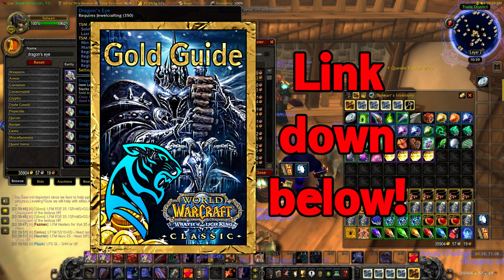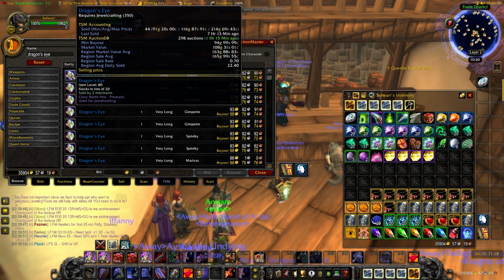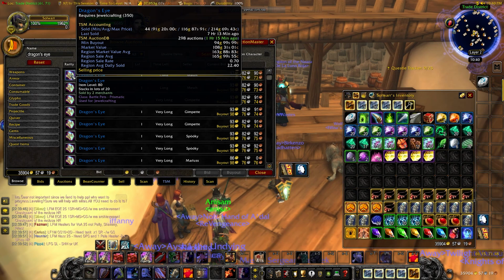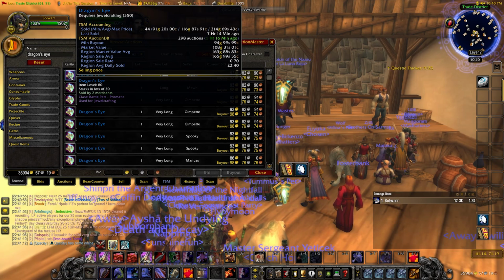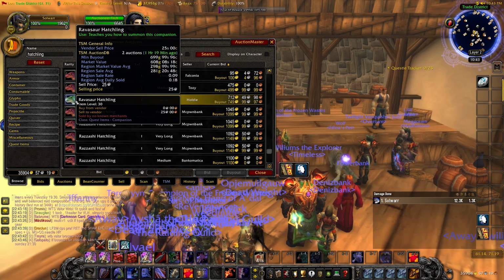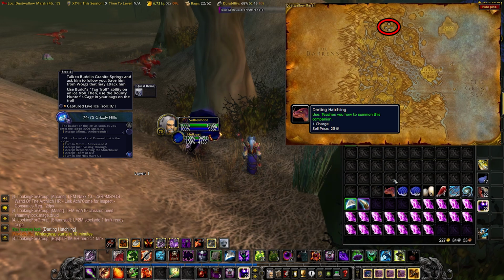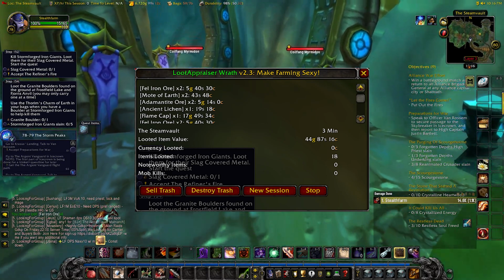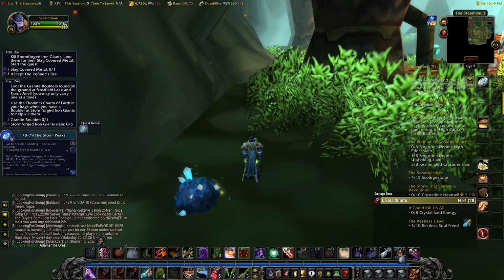My Daily Goldmaking Routine in WOTLK Classic - Make More Gold By Playing Less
Today I will show you guys my daily goldmaking routine in WOTLK Classic, and how I plan to make more gold by playing less. As a WOTLK Gold Farmer, farming gold has been one of my main ways of obtaining wotlk gold, but I am now switching to a way of farming less, and getting more daily gold while farming less.
Social Media!